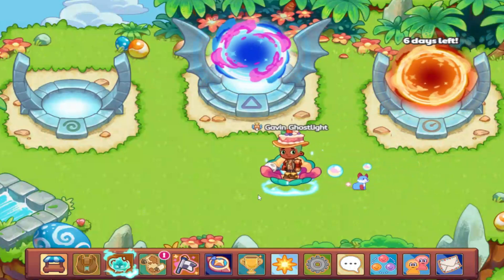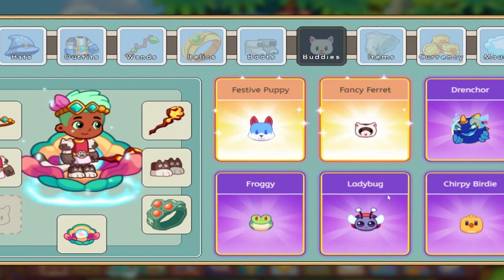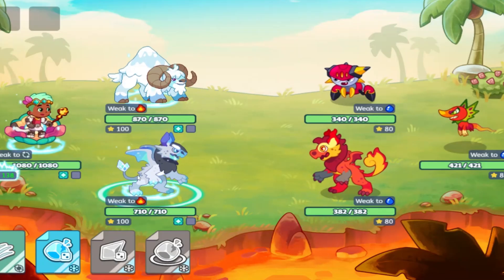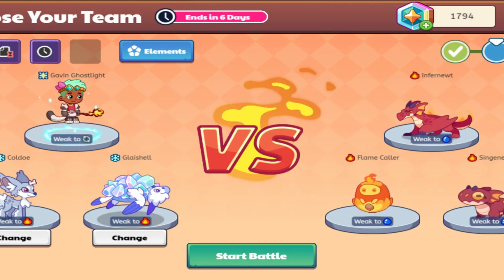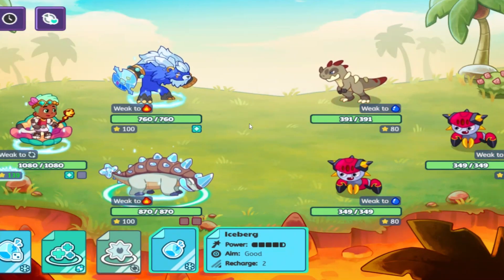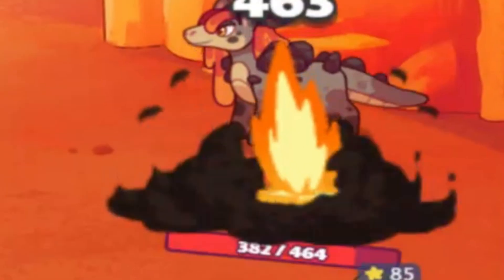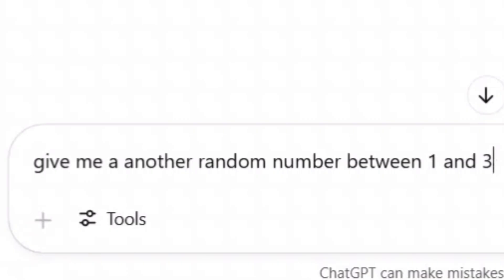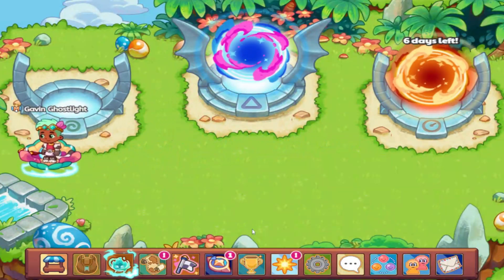Can AI Beat Dragon Isle's New Rift? | Prodigy Math Game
In this video, we take on Dragon Isle Part 2 with the help of powerful AI tools to see if artificial intelligence can help us win tough battles, solve math problems faster, and defeat enemies more efficiently.

If you're struggling with Dragon Isle or just curious how AI can change the way you play Prodigy, this video is for you!

We take on Prodigy Math Game challenges, share helpful tips in a quick tutorial, and go over the latest game updates you need to know. Whether you're a beginner or a Prodigy pro, there's something here for you!